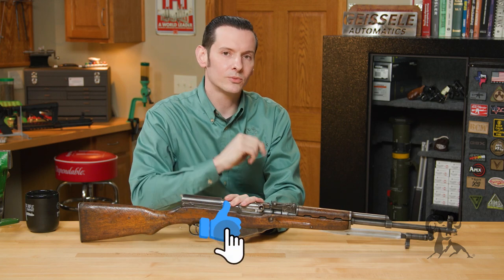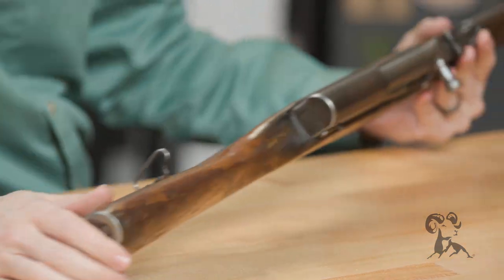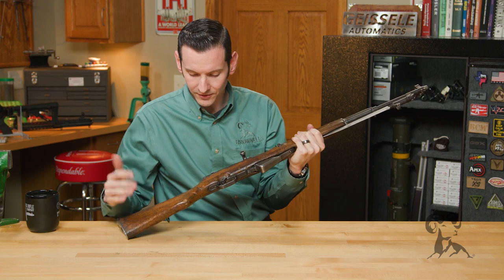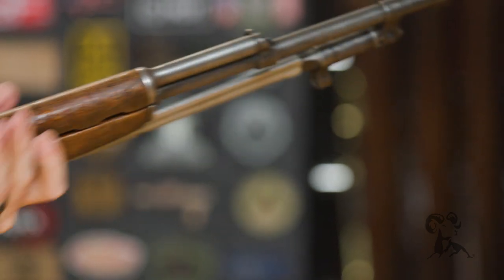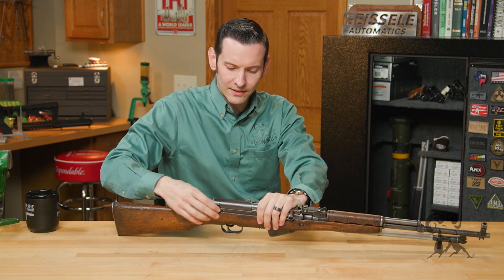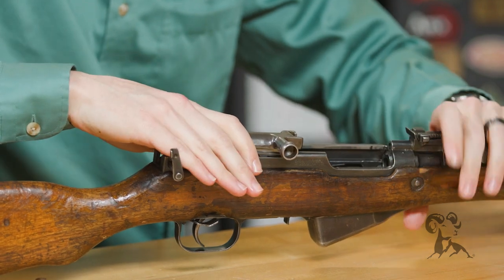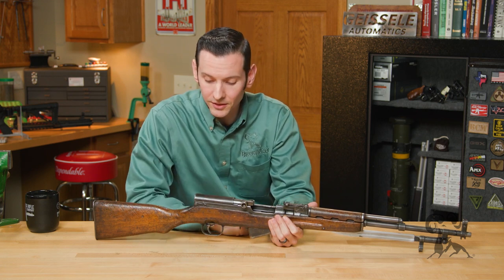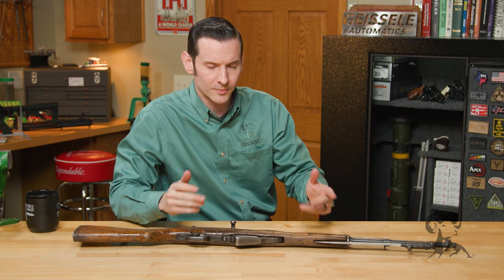From the Vault: The SKS Rifle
It was produced to bridge the gap between the obsolete Mosin-Nagant 91/30 bolt action rifle and the new AK-47. Brownells Gun Tech™ Caleb Savant takes us on a tour of the Soviet SKS semi-automatic service rifle. Actually, his SKS is one of the many built by the Chinese and later imported into the U.S. Designed in 1944 and '45 by Sergei Simonov, the "Samozaryadny Karabin sistemy Simonova" is chambered 7.62x39mm, the AK's round, but like the American M1 Garand, the ammo feeds from an internal magazine that's filled using stripper clips. A traditional steel-and-wood rifle, the SKS has some well-thought-out features, though the rear sight regulated out to 1,000 meters is a bit optimistic. Operating the simple safety lever is straightforward, but it's designed only for right-handed comrades! The folding blade bayonet is permanently attached to the barrel. Field-stripping is extremely easy, breaking down into a few basic components like the AK-47 (design simplicity is definitely a Russian thing). Thinking of upgrading your SKS with one of those aftermarket receiver dust covers that has a Picatinny rail for mounting an optic? Caleb has some advice on that! Like the AK-47, the SKS was built and deployed in every Warsaw Pact country and exported to communist insurgents all over the world during the Cold War. It's a simple, rugged, reliable, solid design that's built like a Russian tank. Good news for collectors: the SKS is still pretty inexpensive!